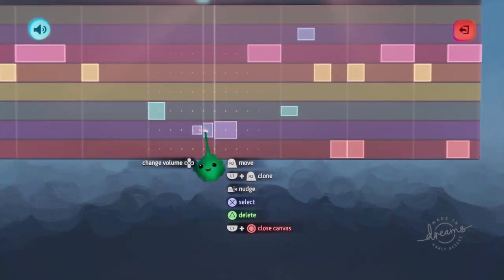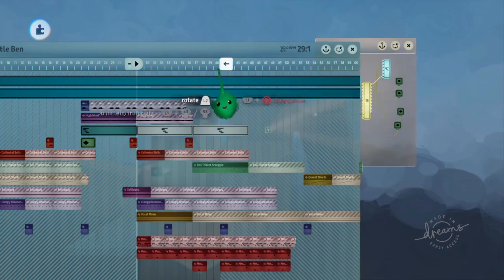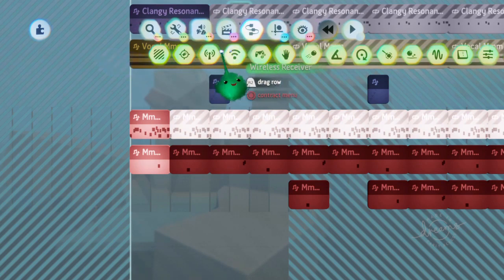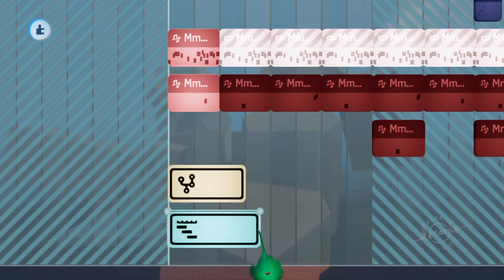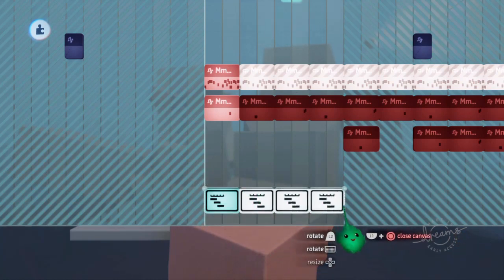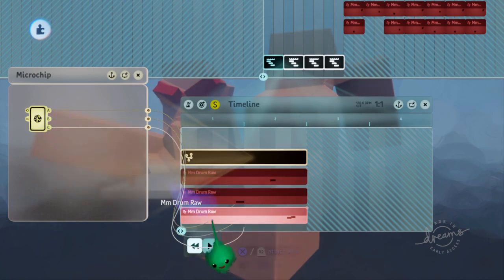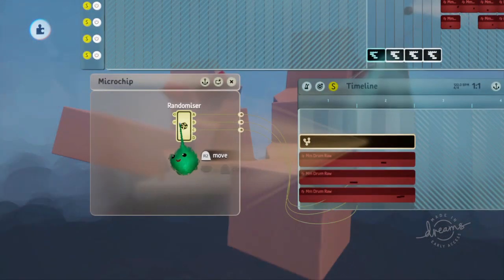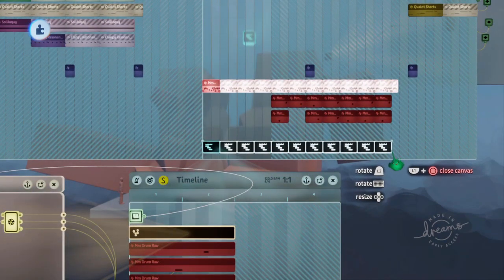Making Simple Drum Fills | TAPgiles Daily Dreams Tutorial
A method of making drum fills that sound semi-improvised, plus how to make them randomise automatically.
- Looping logic on a microchip within the timeline.
- Using a randomiser to pick a different fill to play each loop through.